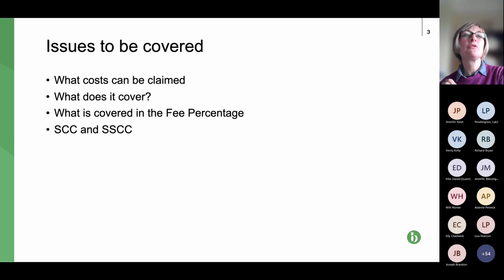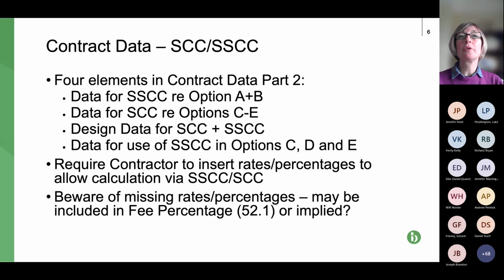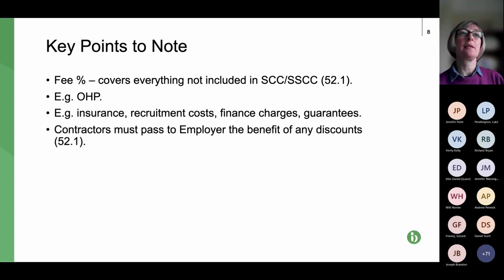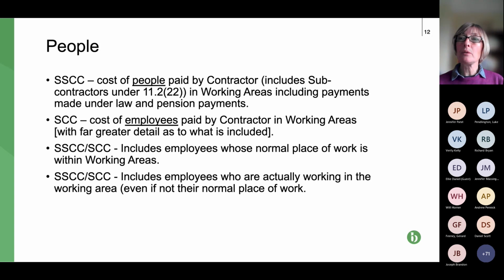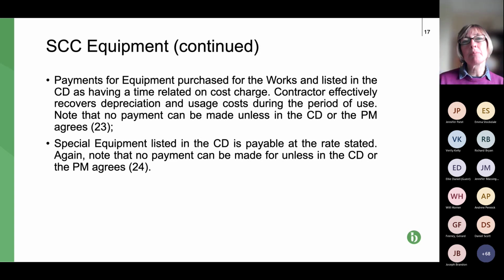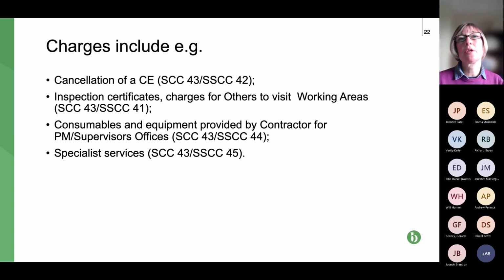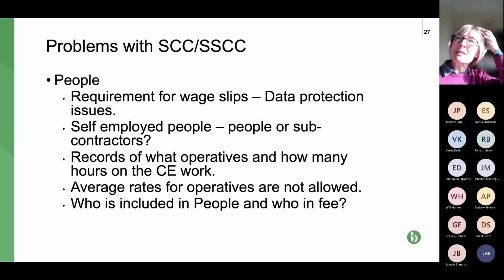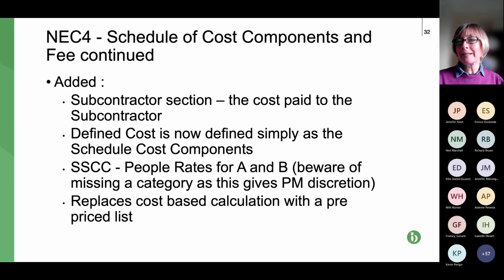Schedule of Cost Components webinar - 21st Feb 2023